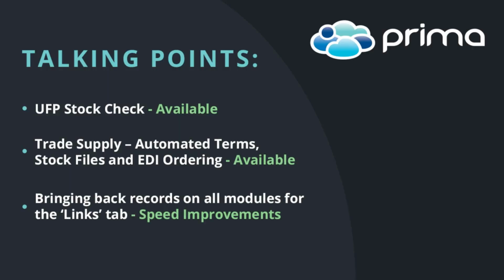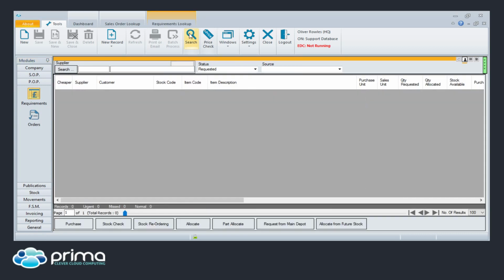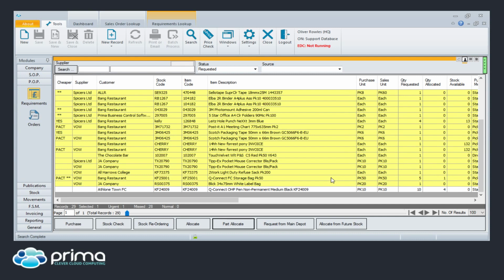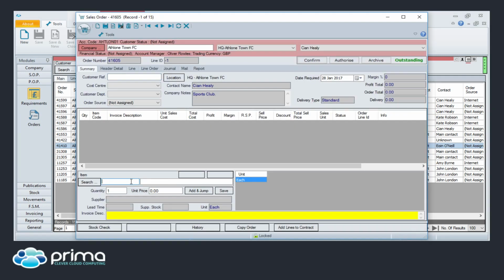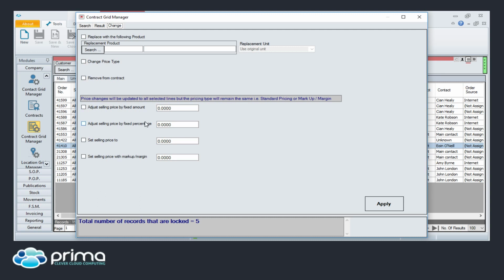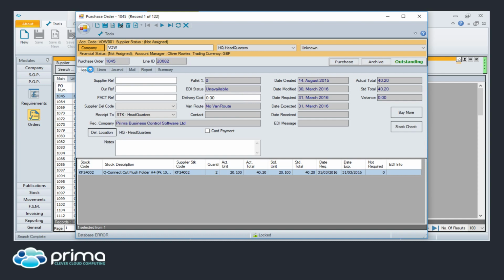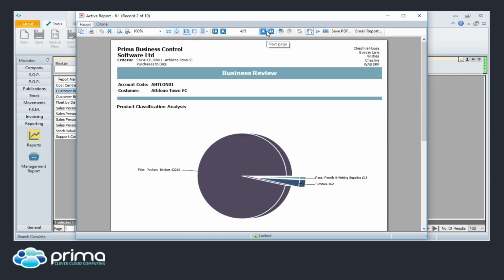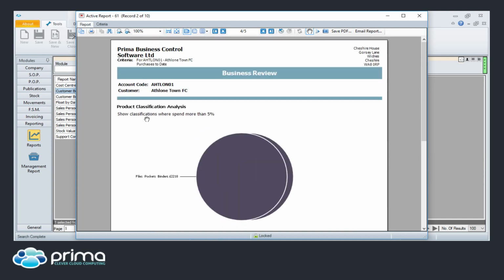6.2016.35 Prima Cloud New Feature Highlights